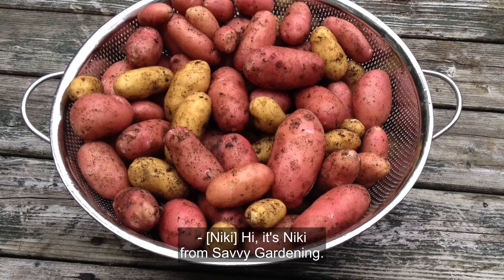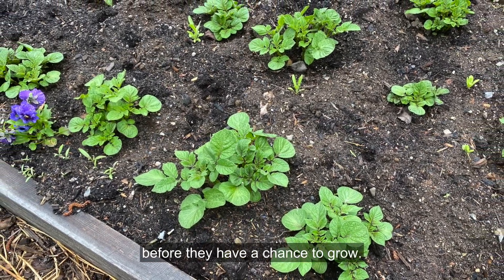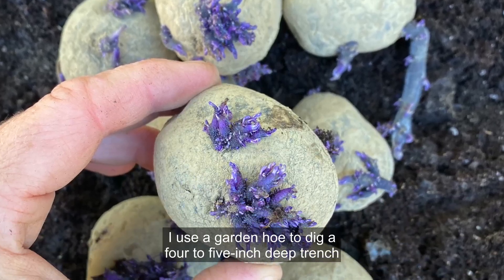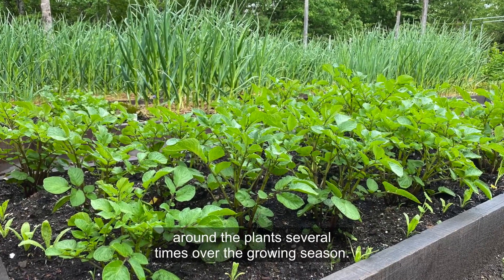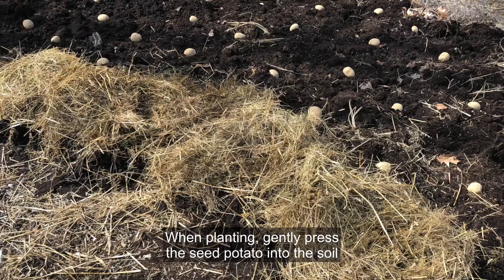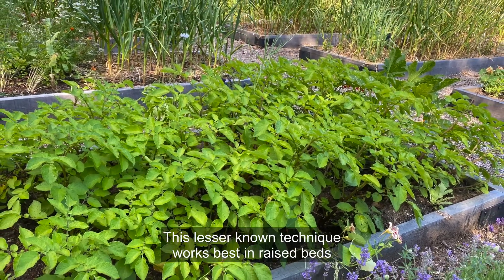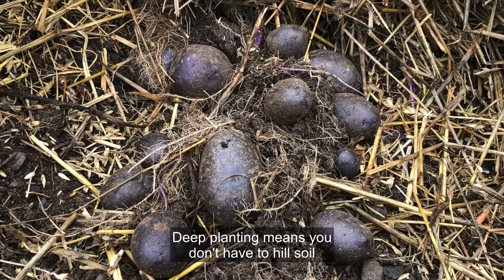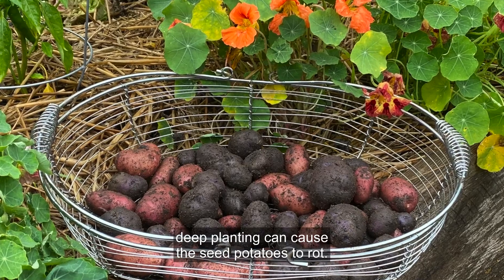How Deep to Plant Potatoes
Growing potatoes this year, but now sure how deep to plant them? We've got you covered! If you plant seed potatoes too deeply, they could end up rotting. But, if the aren't planted deeply enough, the tubers could be green which can give you a tummy ache. Learn exactly how deep to plant potatoes using one of three growing techniques in this video. If you want more details on potato planting depth, head to our website for the full article

**Did you know we have free resources for gardeners?

You can also sign up to receive a weekly email filled with useful growing tips and information